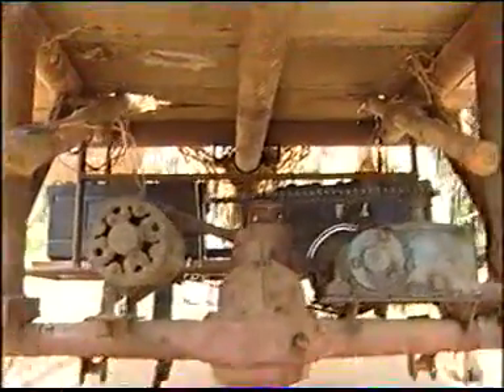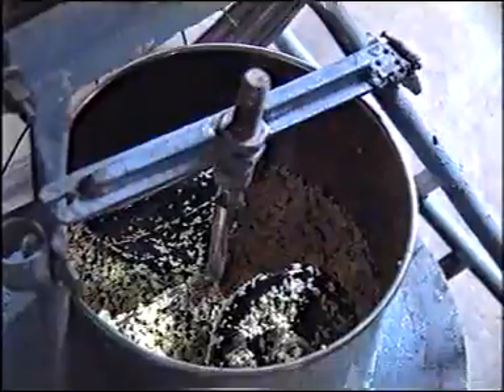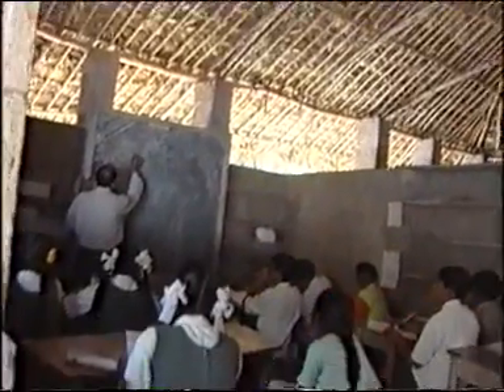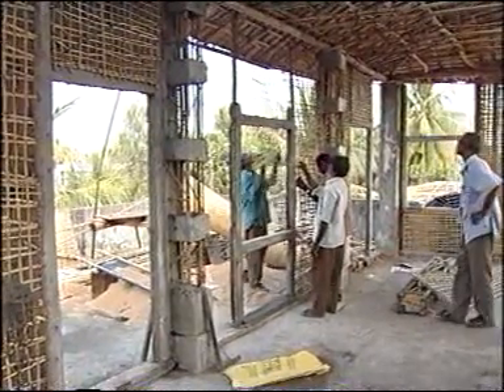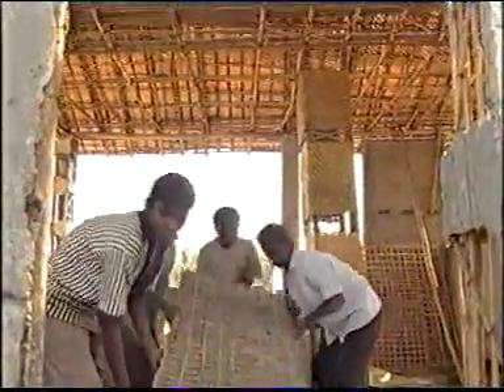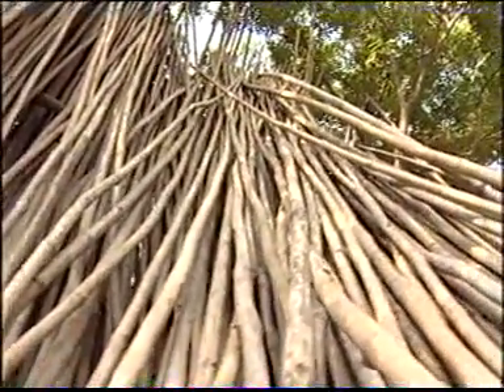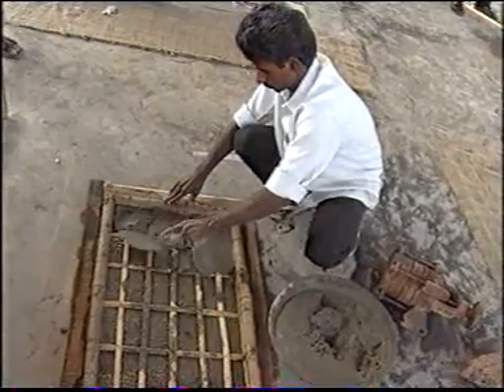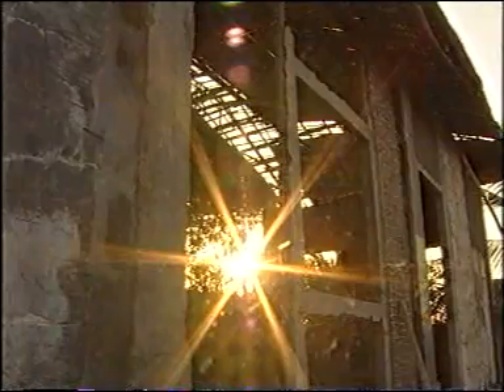Bamboo House - A film by Saraswati Kavula